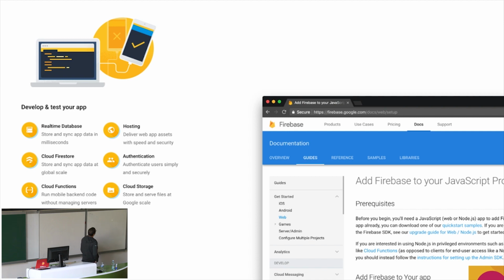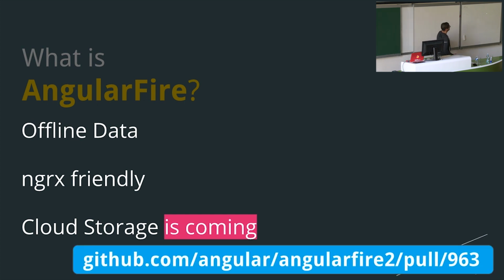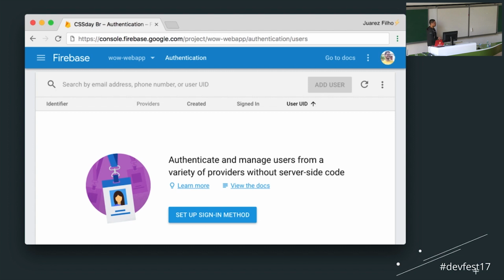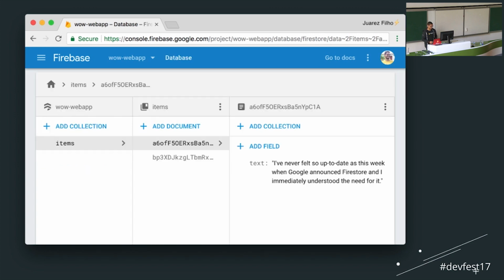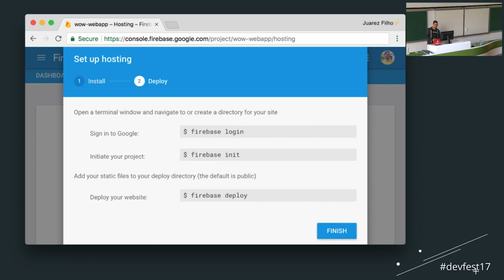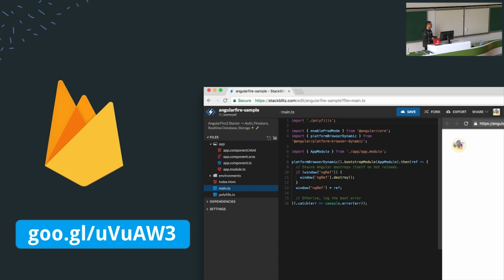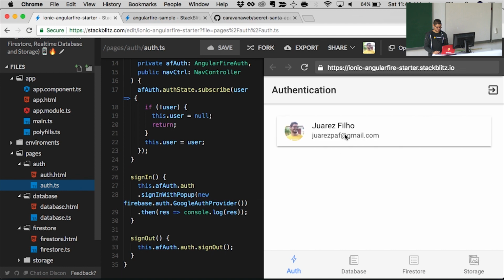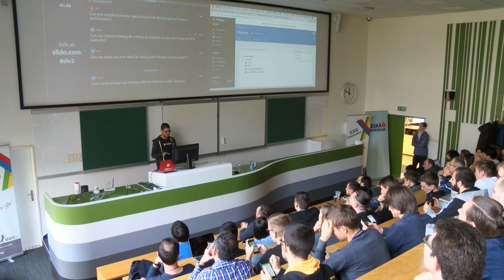Juarez Filho: Let Firebase help you to build better Front-end apps [DevFest CZ 2017]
What is the first thing that comes to your mind when you are starting to develop your product? You need to think about all sort of features. How you are going to grow your app. Engage your audience and make money in the process, right? What if you could choose a platform to build your app with confidence, without the need of managing infrastructure, trusted by companies like The New York Times, The Economist, Shazam and much more. Firebase gives you the tools and infrastructure you need to build better apps and grow businesses. Join this talk and learn how to overcome the challenges of build extraordinary front-end apps using Firebase.